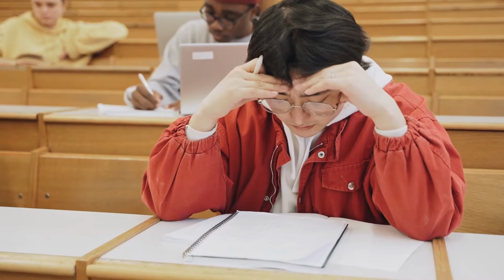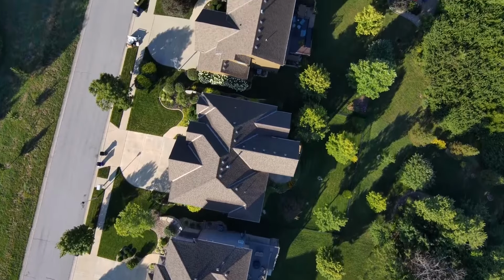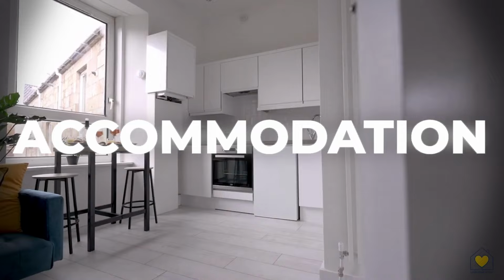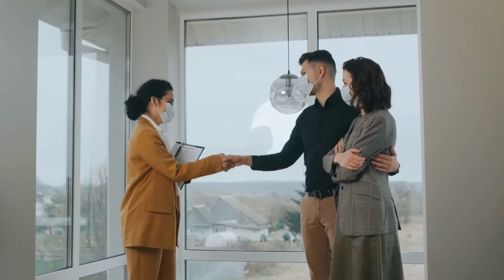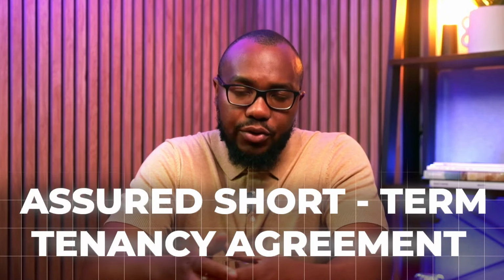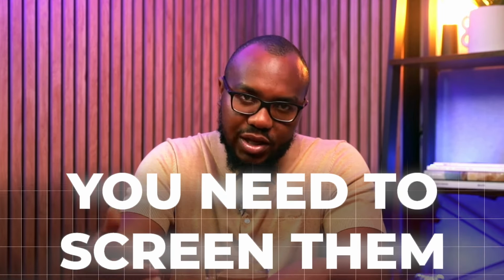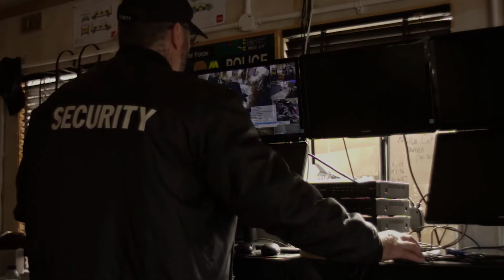How I Built a 13 Property Portfolio Using This SECRET Method